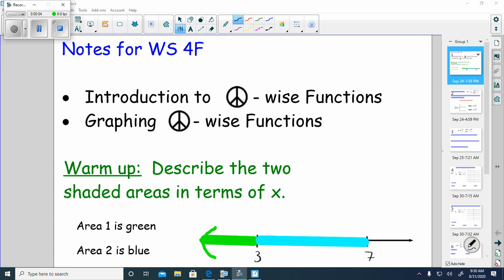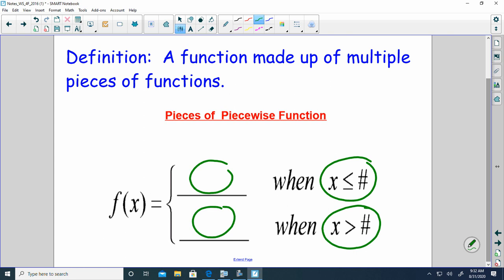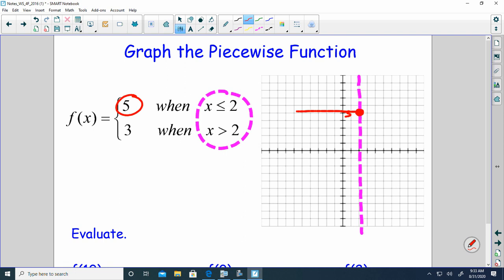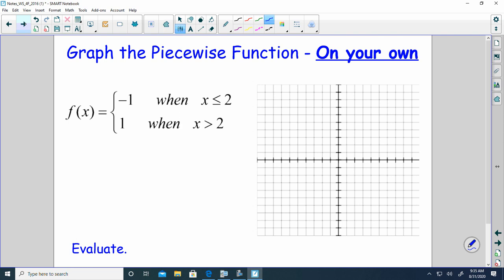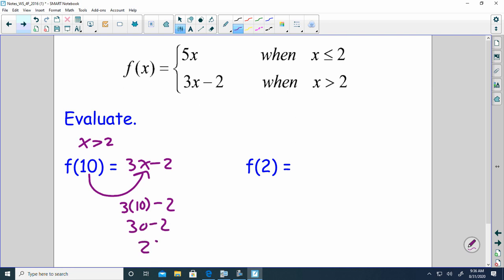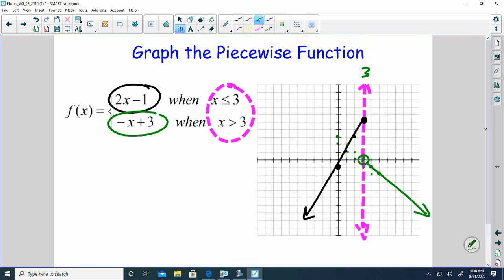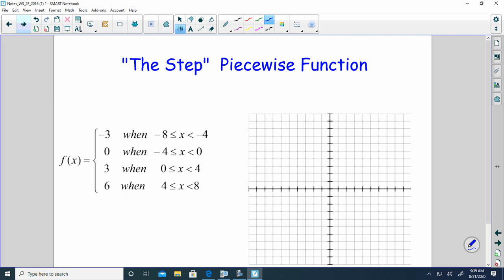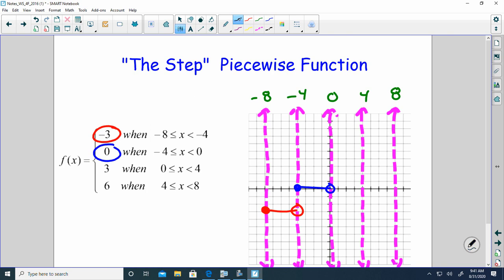accelerated algebra 2 video 4F notes